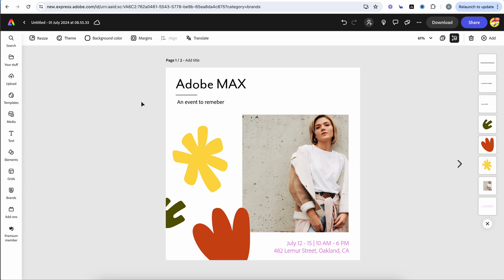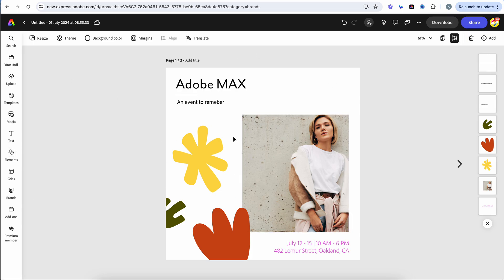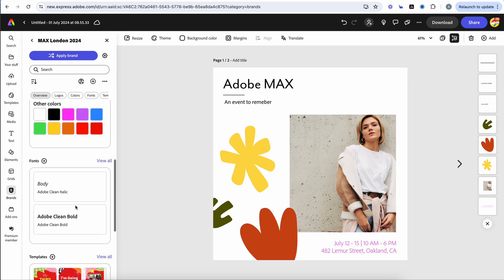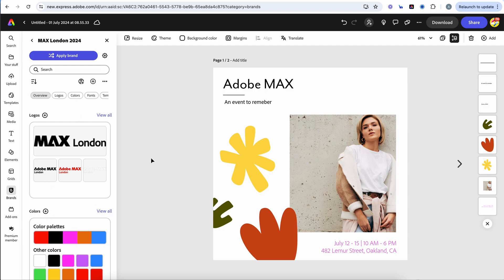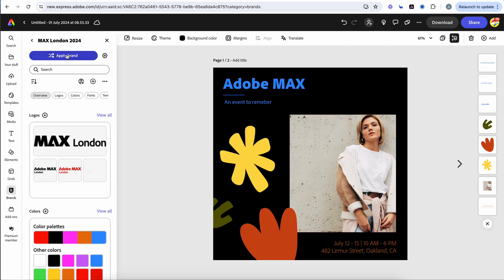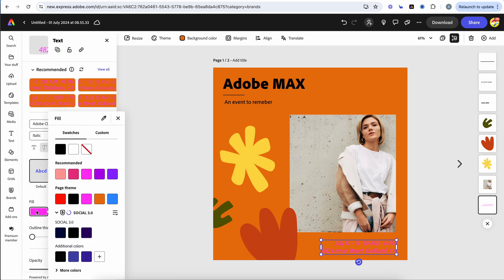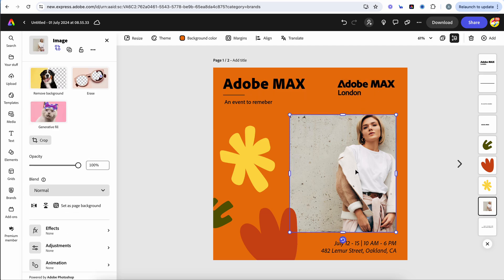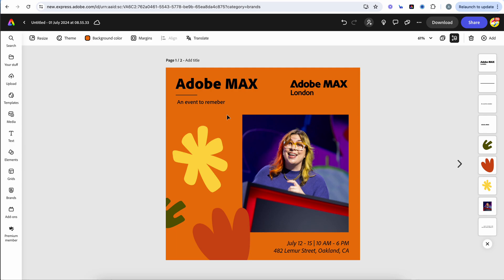Build your brand identity with the one-click branding tool in Adobe Express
Transform standard templates into engaging brand designs in seconds with the Adobe Express One-Click Apply Brand tool.  See how it works and get started.